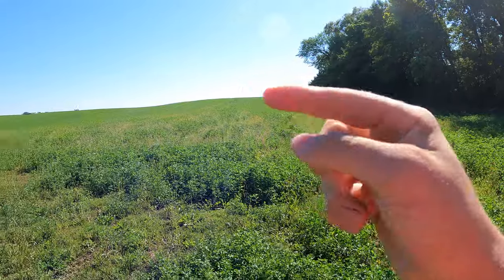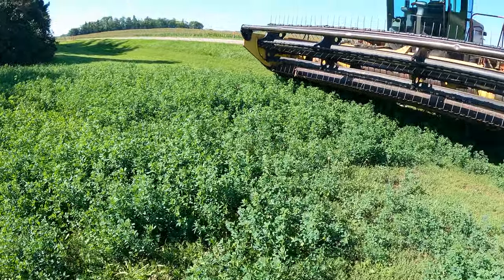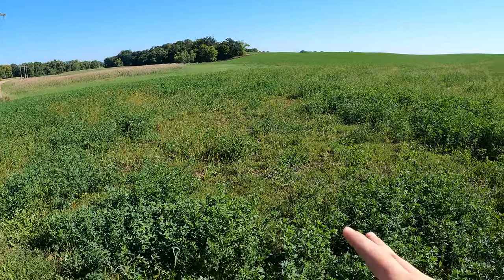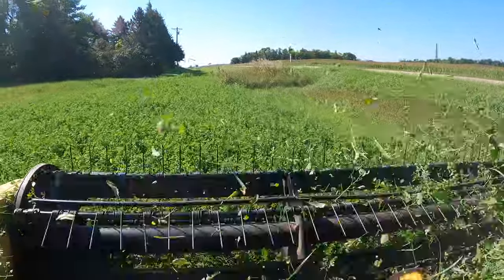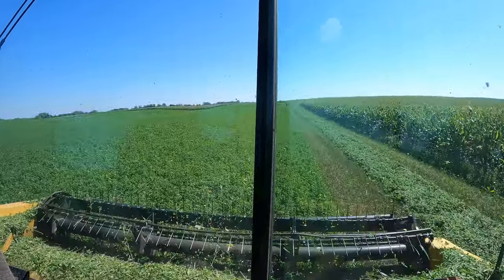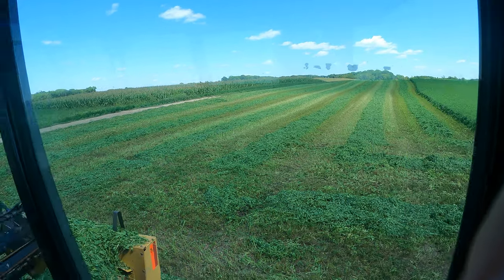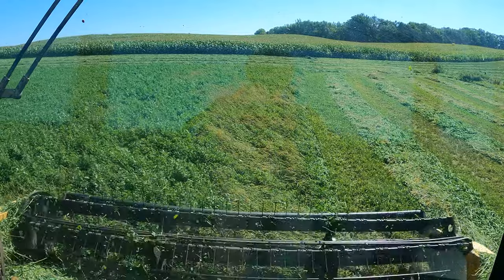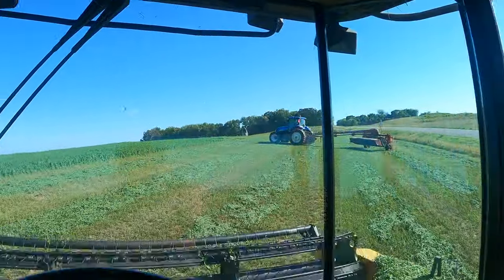Hay Harvest 4th Cutting | Video #1 - Mowing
This Video shows us mowing alfalfa hay 4th crop.